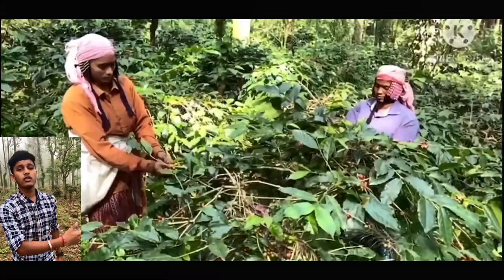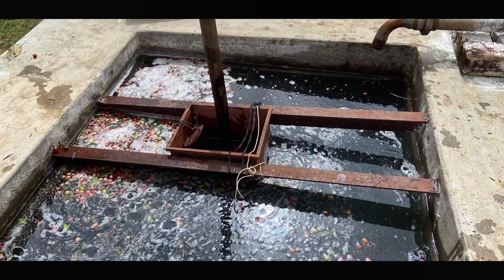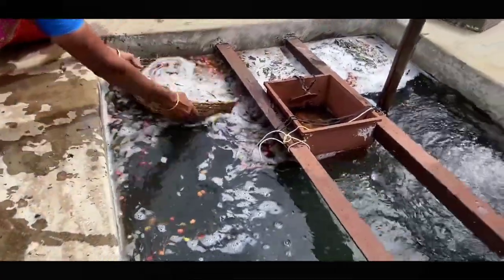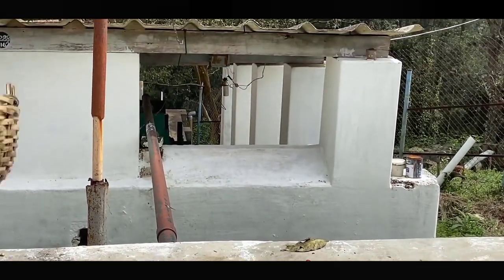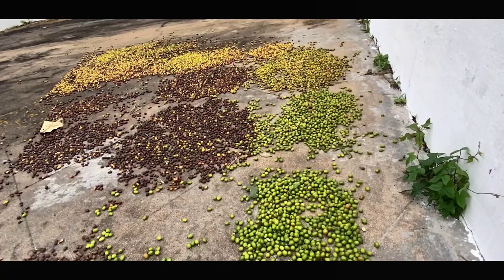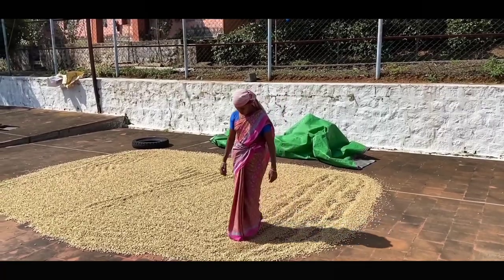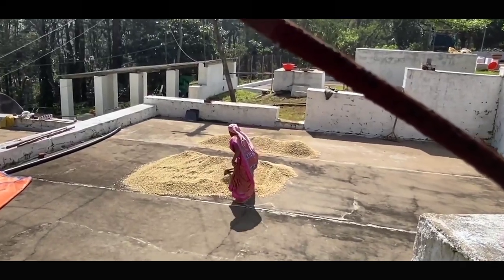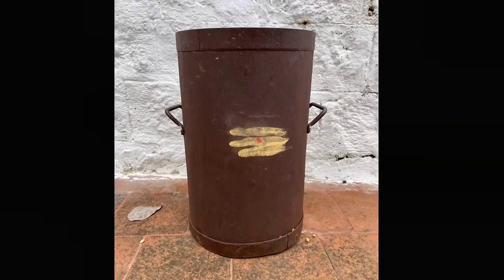Coffee Beans Documentary